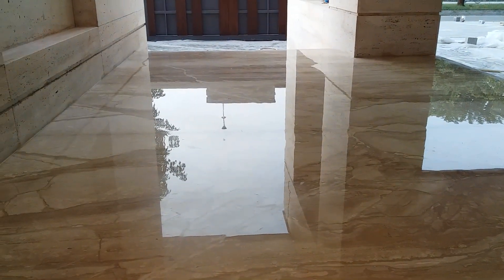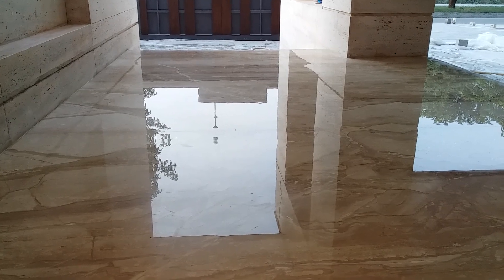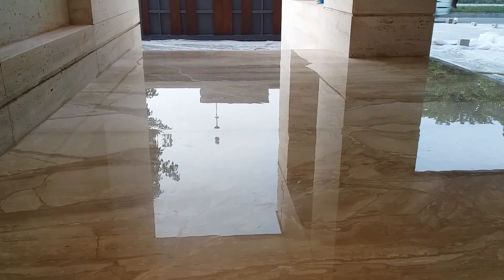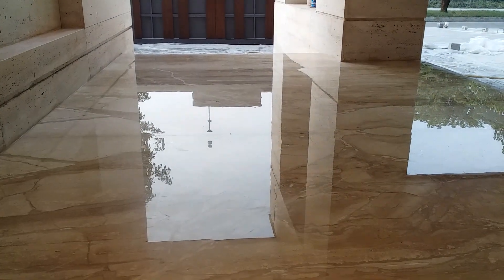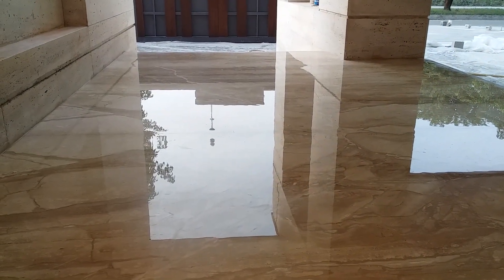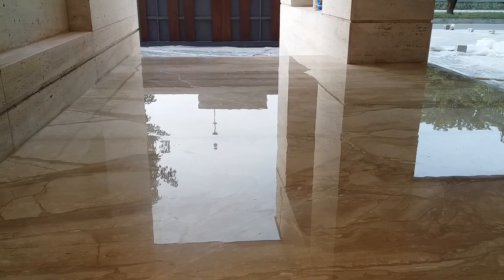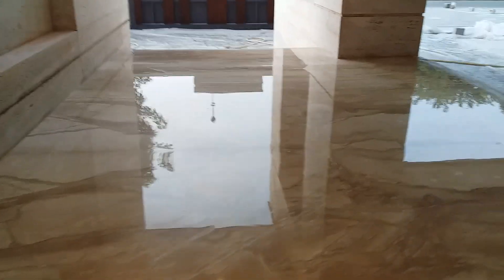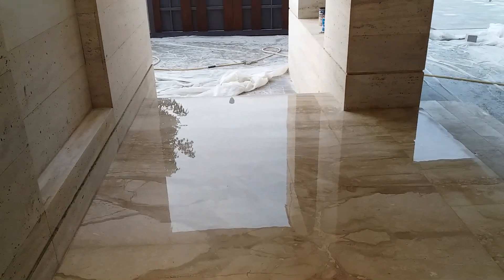Diano Reale Sardinia Italian Marble Floor Polish G-11 Islamabad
جلي وتلميع جرانيت طبيعي بلالماس والكرستال تلميع جرانيت ترويب بلاط

جلي وتلميع رخام تركي رصاصي في باکستان جلي ارضيات الرخام تلميع سلم رخام

تنظيف وترويب بلاط الحوش. .افضل ترويبة لبلاط الاحواش افضل طريقة لترويب البلاط

جلي وتلميع رخام بيانكو بيزا تركي مراحل العمل بتفصيل طريق معالجة الفواصل والعزل والحماية

جلي وتلميع جرانيت وتسوية الارتفاعات بين الجرانيت تنظيف وتلميع الجرانيت تلميع جرانيت

جلي وتلميع الرخام بالكريستال

نظرة عامة على افضل مواد جلي الرخام والبلاط.مواد جلي البلاط والرخام الايطالية والأمريكية۔

خطوات جلي وتلميع الرخام. طريقة جلي الرخام. شرح مبسط لعملية جلي وتلميع الرخام في باکستان

جلي وتلميع الرخام فی باکستان
Abbiamo ampiamente descritto tutti i tipi di lavorazione meccanica dei vari materiali lapidei e non, ma ci sembra doveroso dedicare un “capitolo” alla protezione ed al Trattamento degli stessi. Innanzitutto cominciamo con una premessa: tutti i materiali naturali hanno un grado d’imbibizione, cioè la capacità di assorbire. Facendo questa premessa si può capire perché è importante trattare le Vostre superfici, sia di nuova posa che vecchia, magari appena levigate, spazzolate, lucidate o semplicemente ripulite a fondo. Prima di parlare di Trattamenti protettivi conservativi, parliamo della figura del Trattatore: il Trattatore non è soltanto una persona che applica una sostanza su una superficie; il Trattatore deve essere un professionista, tecnico specializzato con una conoscenza approfondita dei diversi materiali naturali, del loro aspetto, finitura e comportamento al contatto con i diversi prodotti chimici, al fine di non compromettere l’integrità estetica o strutturale del materiale naturale. Ora vi chiederete: che cosa è un Trattamento ? Non è semplice spiegare in poche righe ogni tipologia di Trattamento possibile e rischieremmo di usare parole che potrebbero creare un po' di confusione al lettore. Diciamo molto semplicemente che un buon Trattamento, applicato in maniera corretta, consente ai materiali naturali di traspirare, non assorbire, in maniera irreversibile, le sostanze macchianti (es. olio, caffè, etc..), oppure che lo protegga semplicemente dall’assorbimento dell’acqua, al fine di conservare più a lungo possibile le caratteristiche estetiche e prestazionali o infine proteggere dallo sporco organico quotidiano, ovvero lo sporco da calpestio o polveri di deposito. I Trattamenti sono caratterizzati principalmente da 3 fasi correlate tra loro; la mancanza o la non osservanza di una di queste, implica una lavorazione fatta male che non darà al Vostro materiale la giusta protezione o valorizzazione. Le tre fasi sono: Pulizia - Protezione - Manutenzione. Un buon Trattamento protettivo inizia da una buona preparazione, cioè da una pulizia professionale, sia per materiali di nuova posa che, soprattutto, per materiali da recuperare. La protezione e la finitura dovranno essere consigliate al cliente in base alla finitura, alla destinazione d’uso o anche alle modalità di posa. Un Trattamento ben fatto farà in modo che le Vostre superfici non si macchino in modo irreversibile, non si sporchino con facilità e che siano semplici e veloci da mantenere. Affidatevi sempre a Trattatori professionisti e non a Trattatori improvvisati e occasionali. Non esistono Trattamenti che durano tutta la vita o che non necessitino di manutenzione.

by Gianluca Ferraro (IGF Trattamenti) e Maurizio

Iċċekkja r-riżultat finali tal-Pollakk tal-Art tal-Irħam Taljan Diano Reale Sardinja.

Натиҷаи ниҳоии Diano Reale Sardinia Italian Marble Floor Polish-ро санҷед

डियानो रीले सार्डिनिया इटालियन मार्बल फ्लोर पॉलिश का अंतिम परिणाम देखें

Smalto per marmo Sardegna Diano Reale